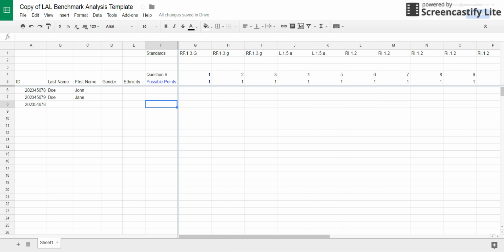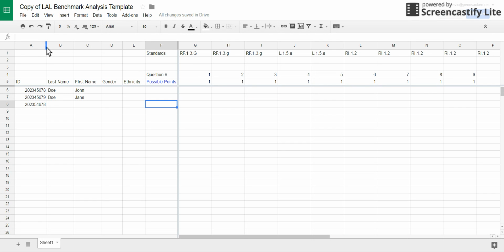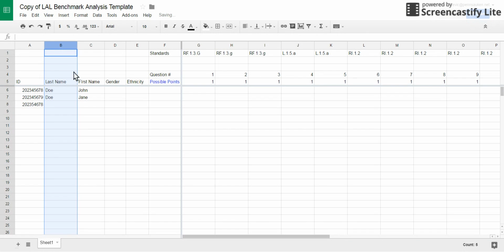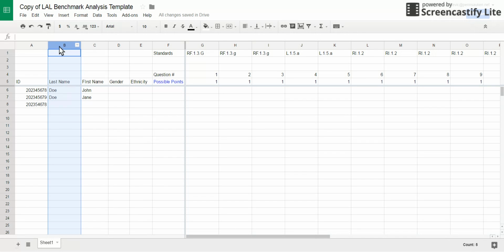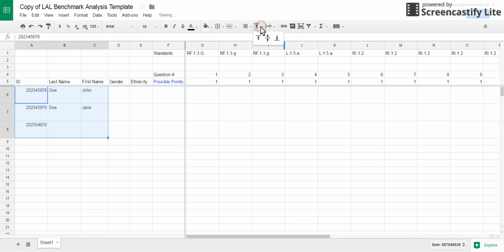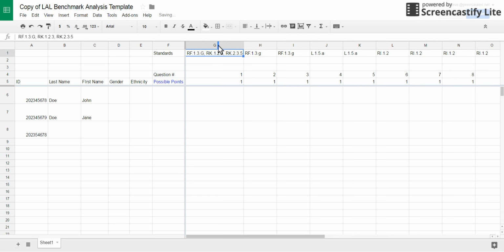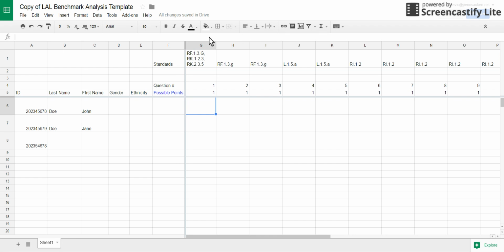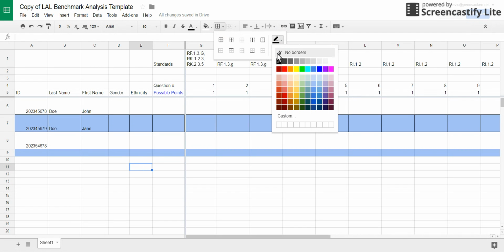Adding and Organizaing Data in Cells